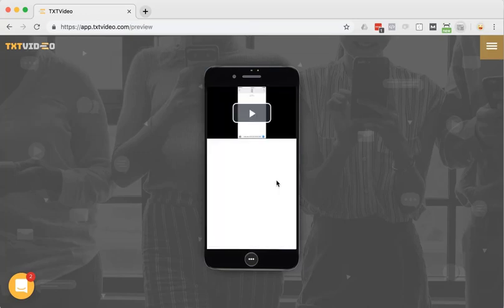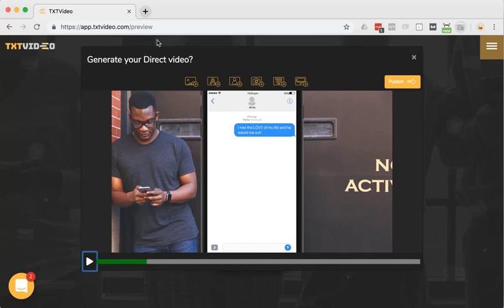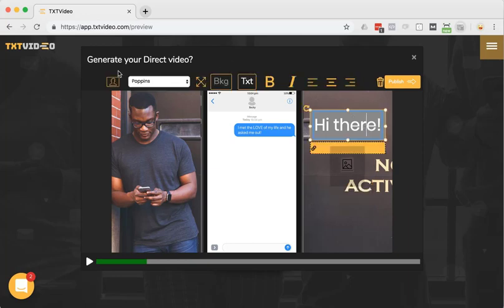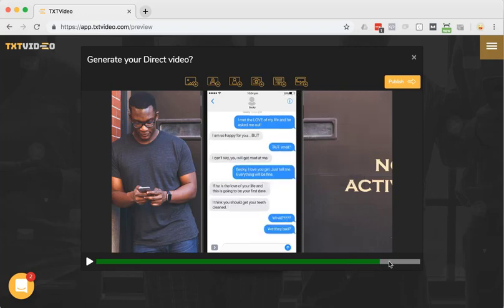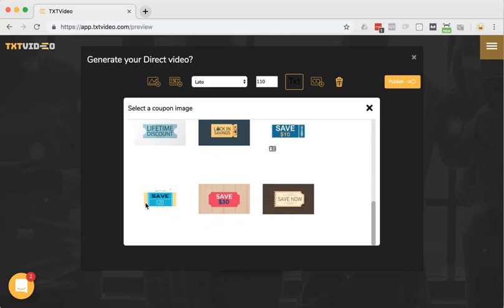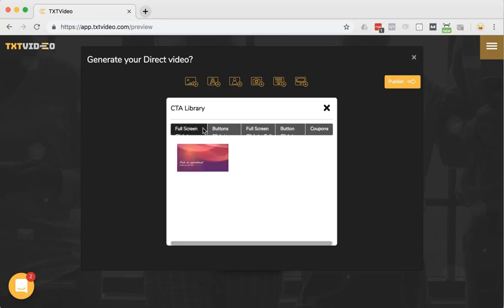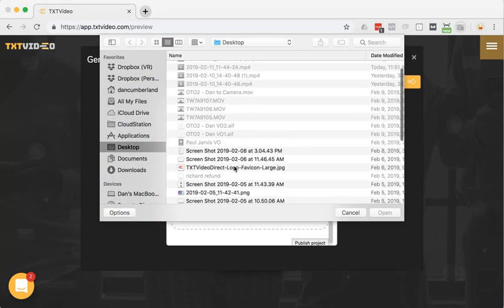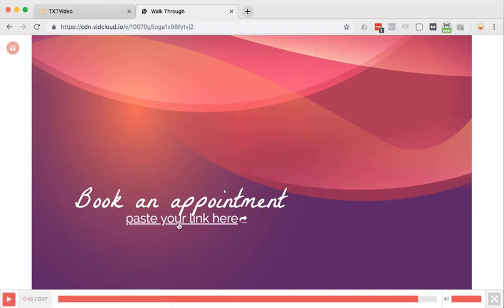Walkhtorugh TXT Video